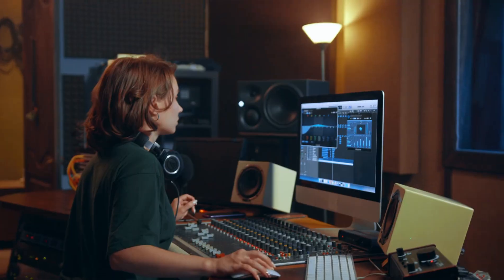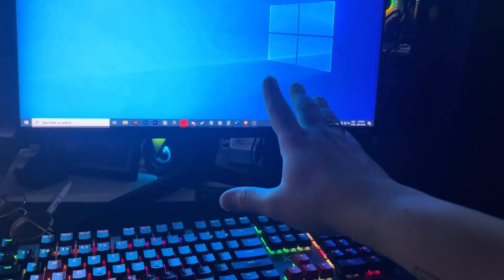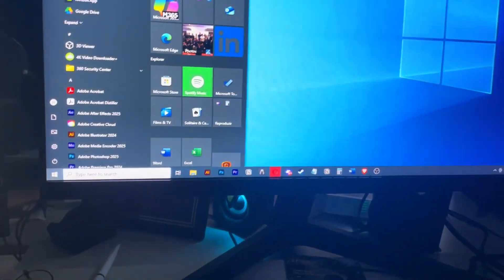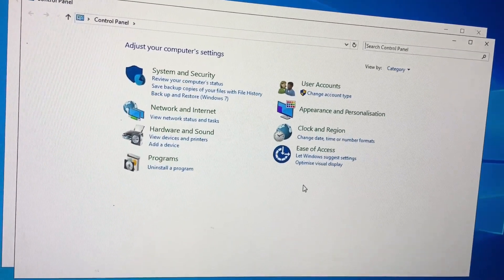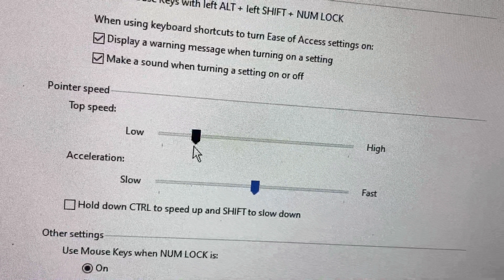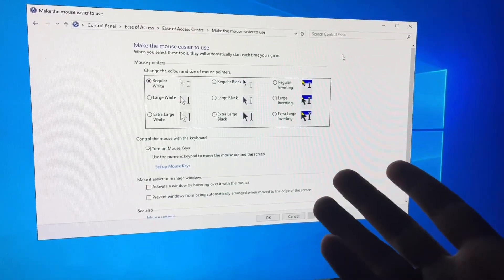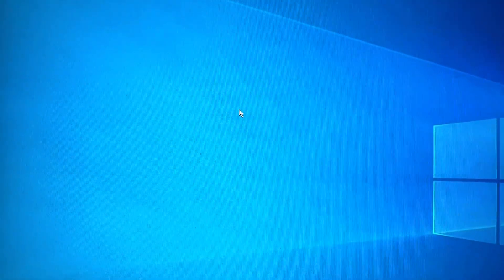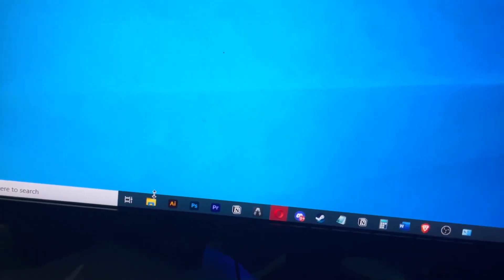How to Use your Computer Without Mouse [Use your Keyboard as a Mouse]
How to control your computer using just your keyboard? In this easy tutorial, I’ll show you step-by-step how to use your keyboard as a mouse in Windows 11 or Windows 10. Perfect for when your mouse stops working — or if you just want to try something new!

✅ What you’ll learn in this video:
How to activate Mouse Keys in Windows
How to move the cursor using your keyboard
Tips for navigating your PC without a mouse

🎯 This tutorial is designed for beginners and general users, no technical skills needed!

💡 Whether your mouse is broken, you want to work faster, or you’re just curious, this guide will help you use your computer with only a keyboard like a pro.